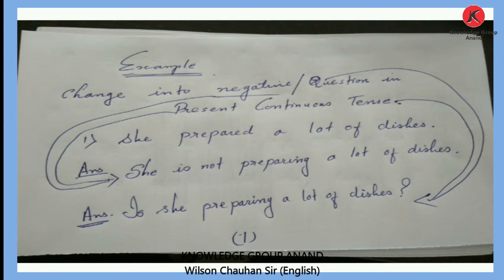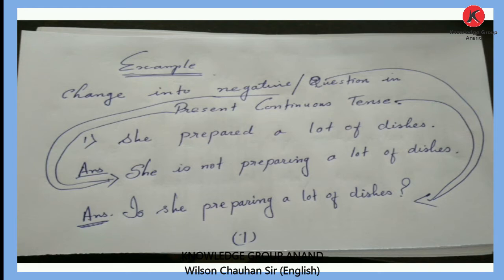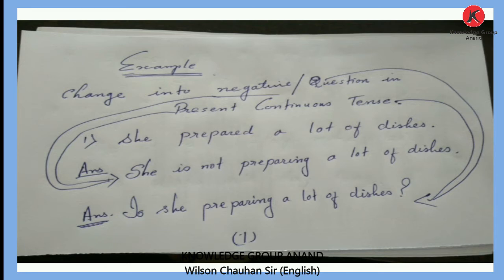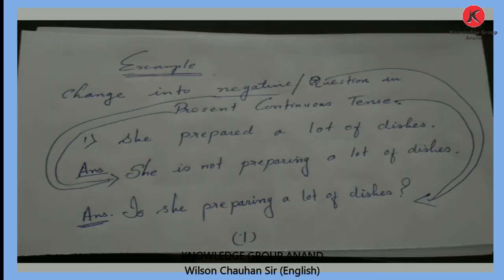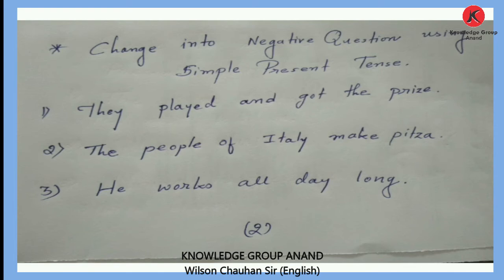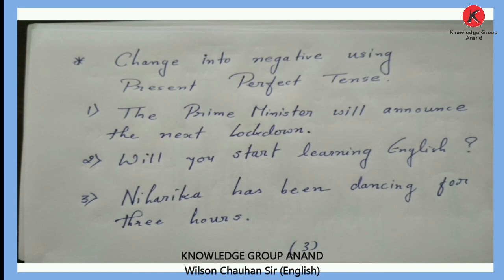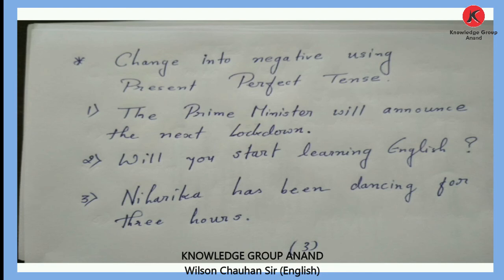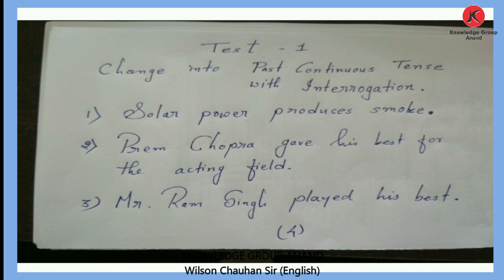Class - 9 - Eng Med - English - Test 01